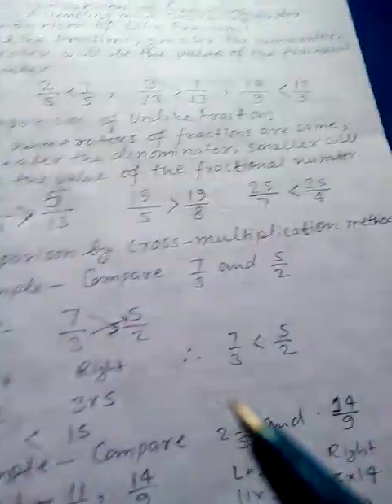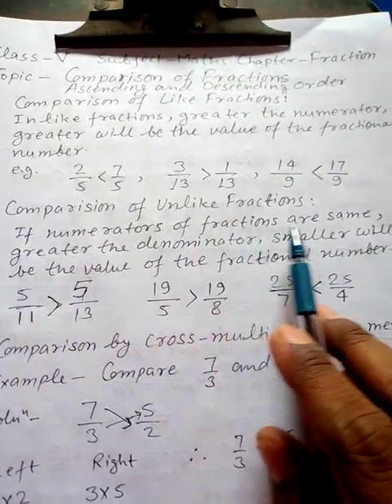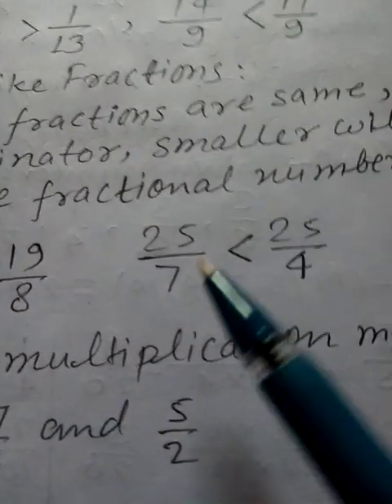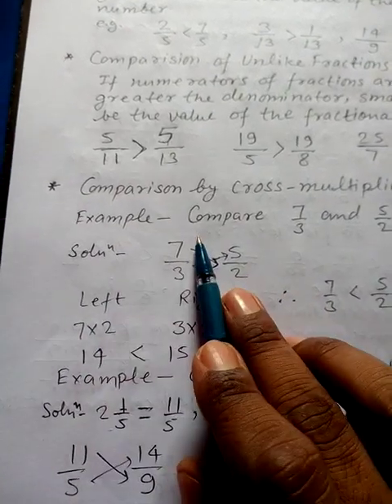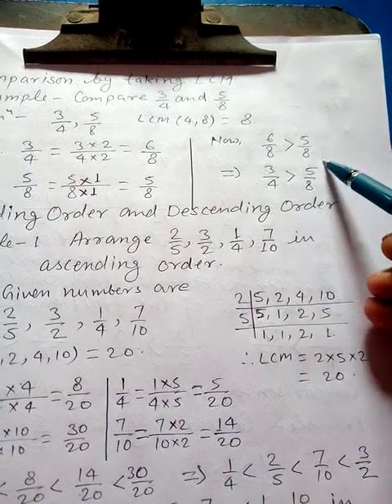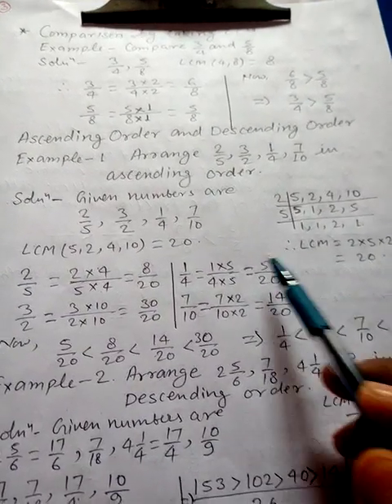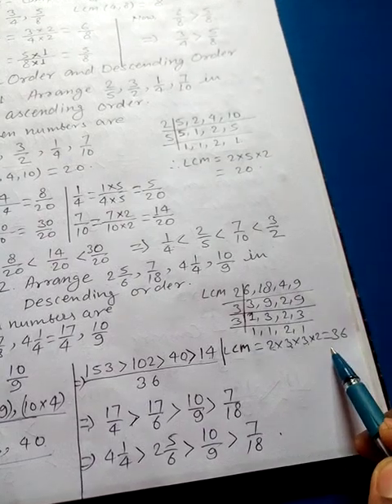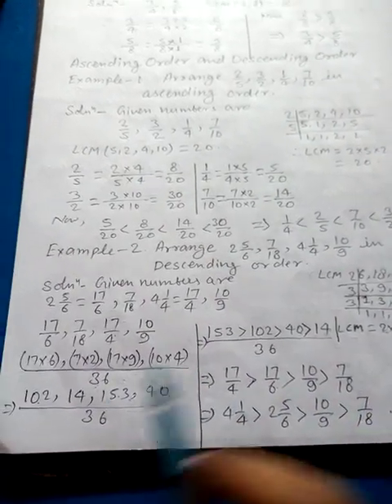Comparison of Fractions